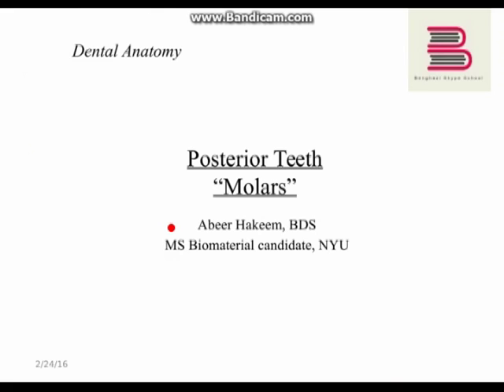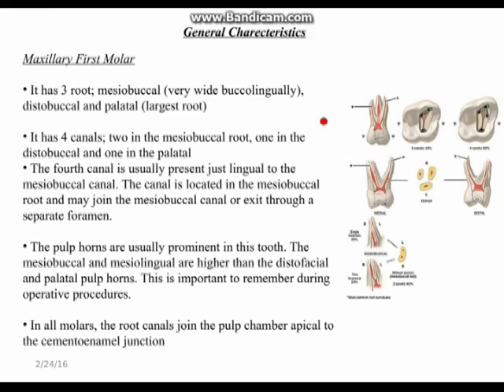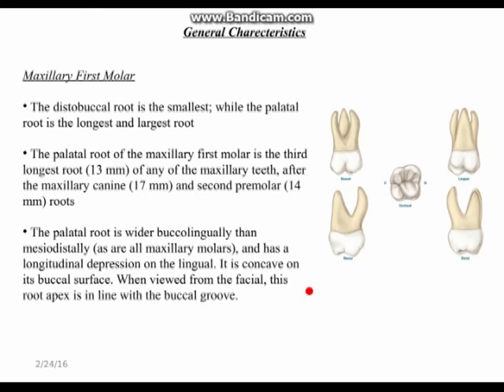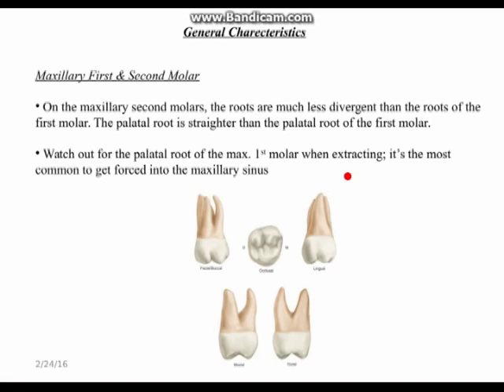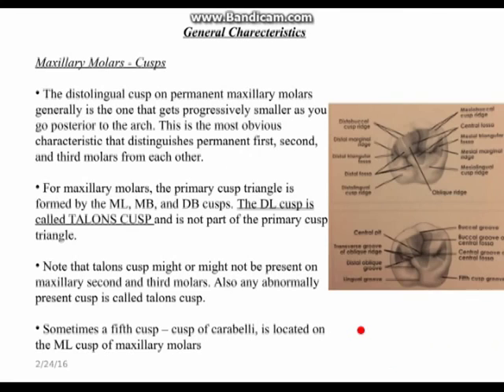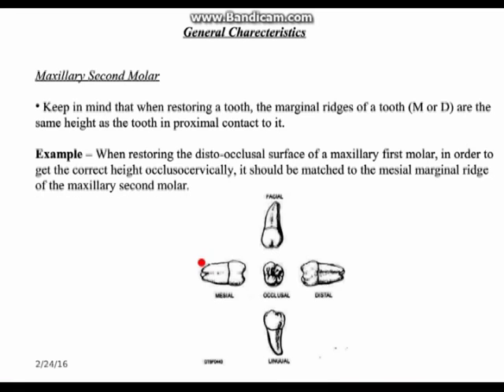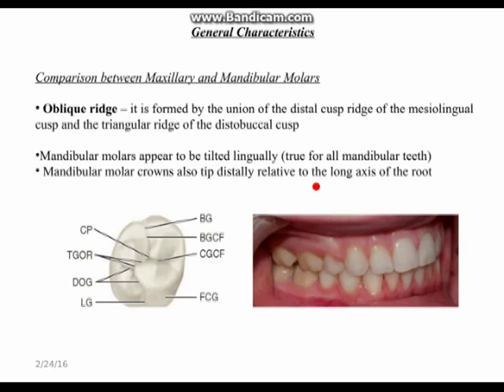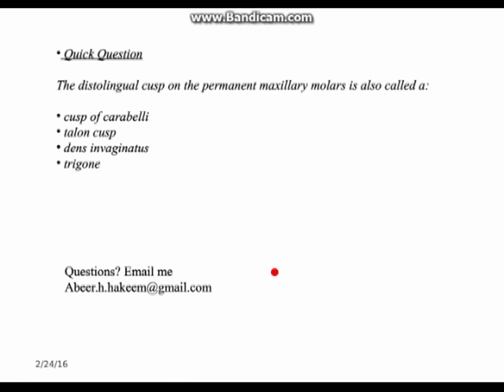Posterior Teeth Molars _ Abeer Hakeem